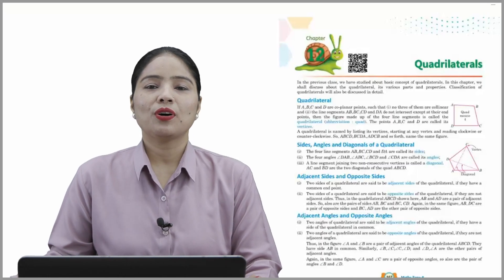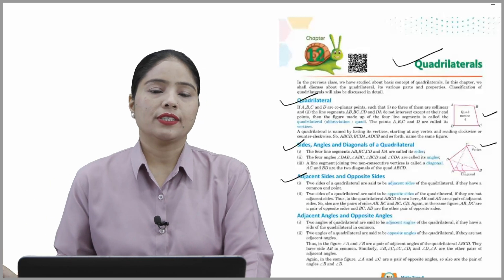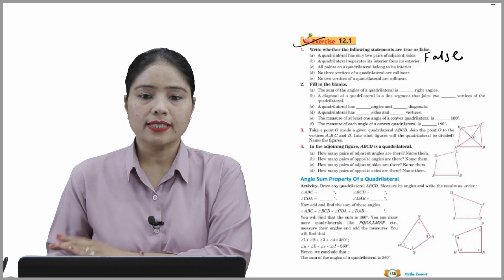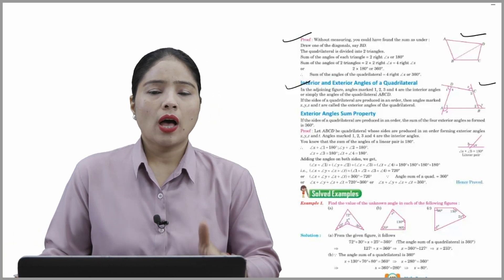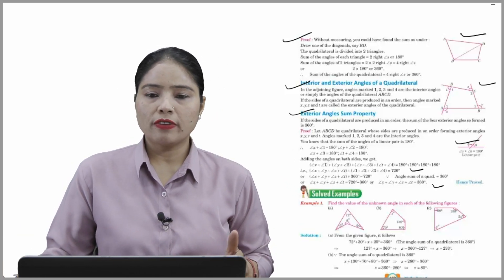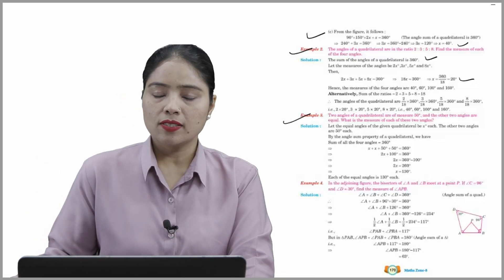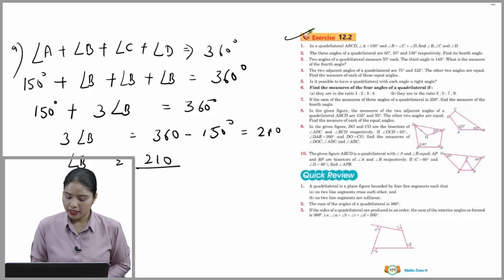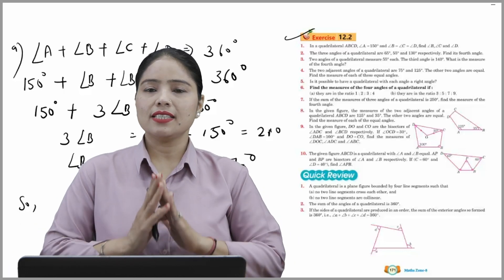Ch 12 | Hallmark India | Maths | Class 8 | Quadrilaterals | For children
maths zone, a new launching of Hallmark India, is embellished with all the features for which the products of Hallmark India are famed i.e. rich study material, creative illustrations, thoughtful presentation, interactive exercises, quality printing and much more. But what makes it different from other is that the books of the series are geared up with digital animation, web-support and animated videos wherever required.